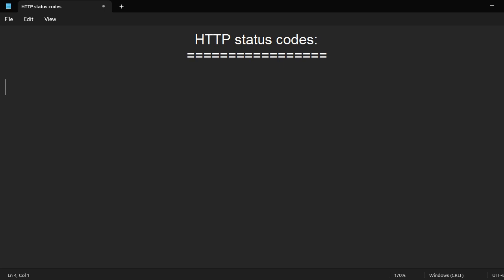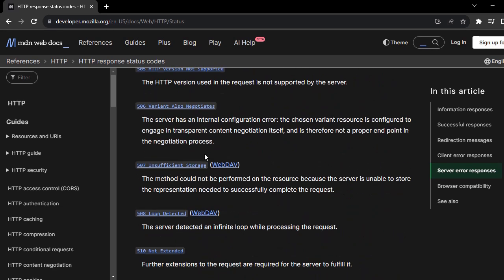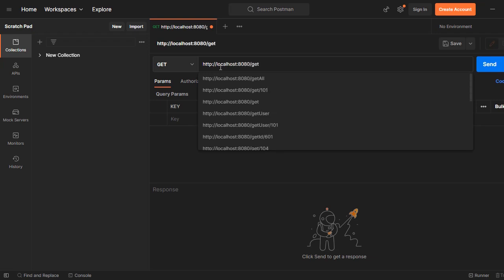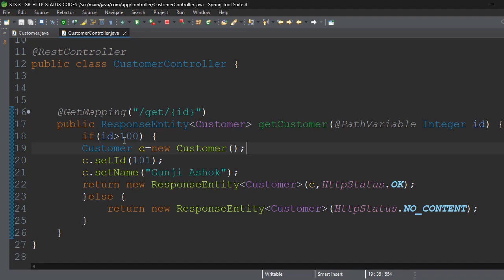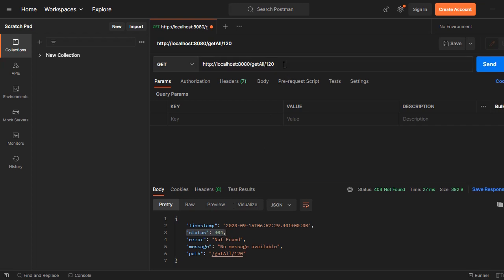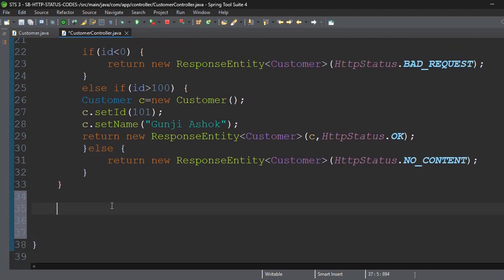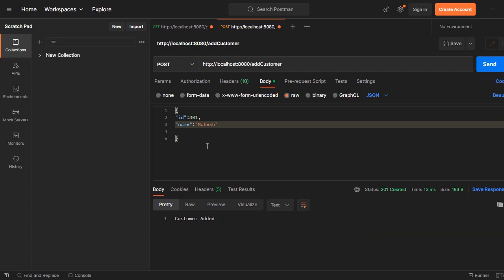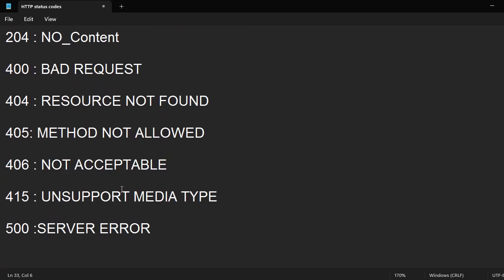HTTP STATUS CODES REST API IN SPRING BOOT || GUNJI ASHOK JAVA